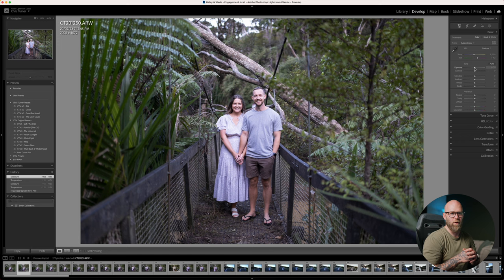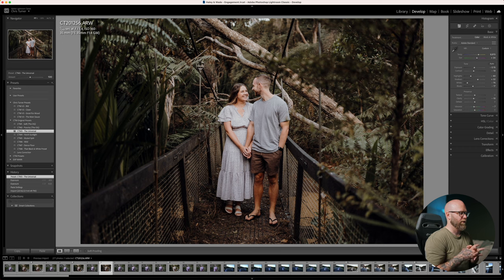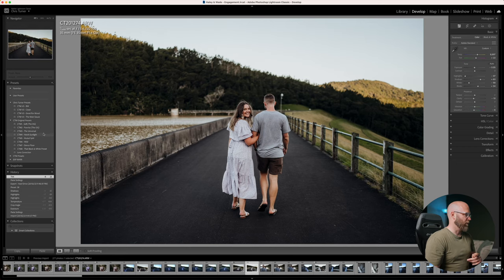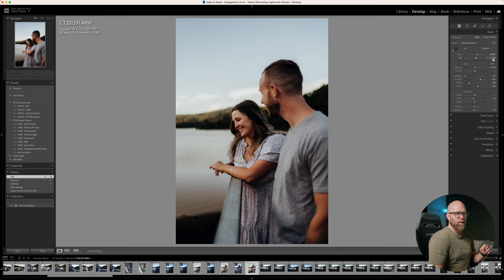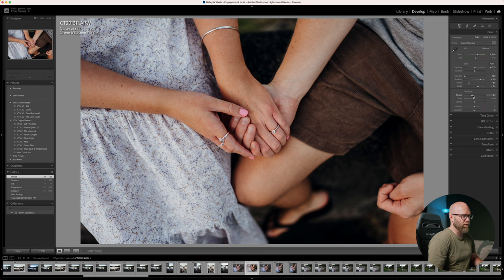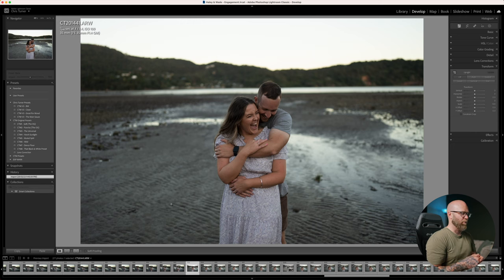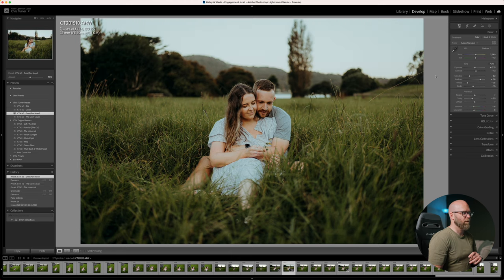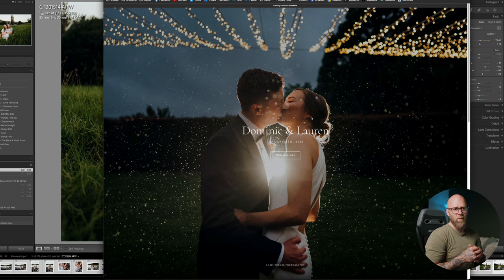Engagement Shoot Edit | Using Lightroom Presets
New 2023 V3 Presets out!

Running through a Lightroom Edit Tutorial with a real engagement shoot.

Timestamps:

0:00 Intro
0:35 Editing start
2:30 Camera settings
4:01 Scene 2
5:25 Trying older presets
7:49 "Mood" Preset
10:06 Scene 3
12:26 Beach scene
14:00 Green grass
14:57 Export settings

Gear I own:

Sony A7IV x2
Sony A6600